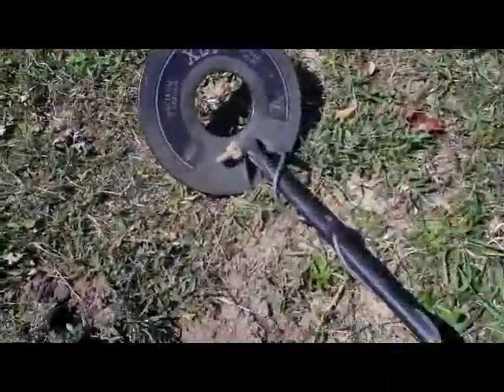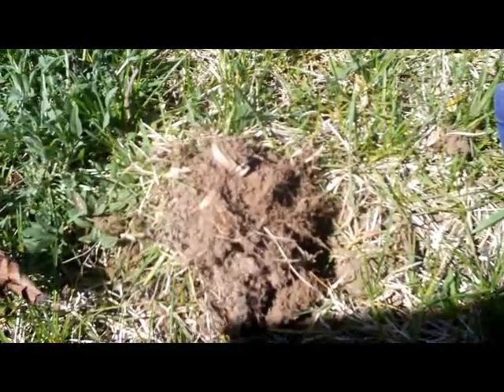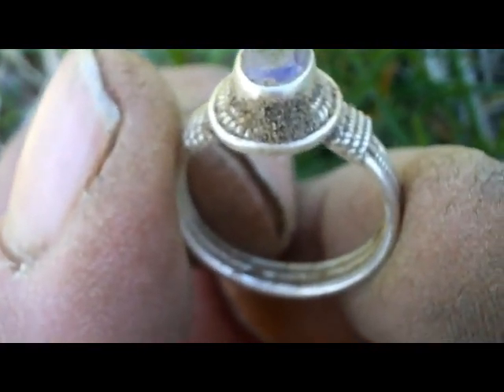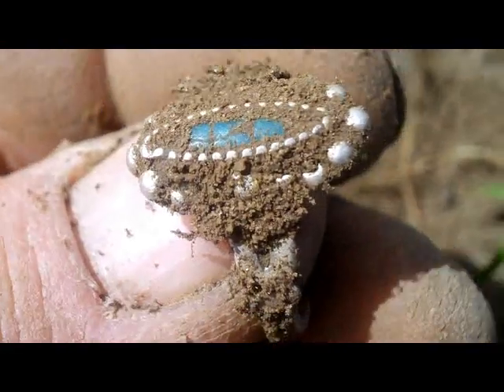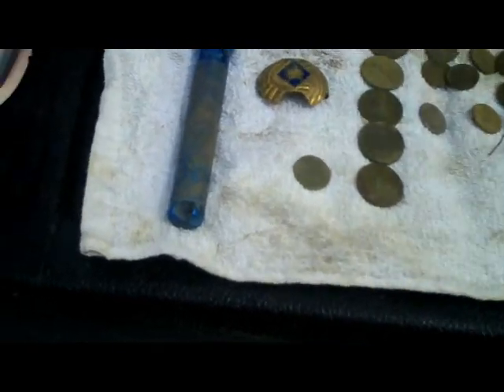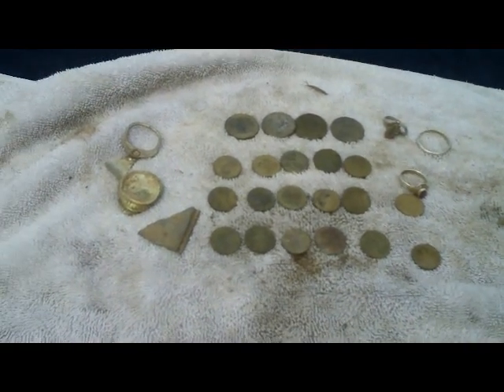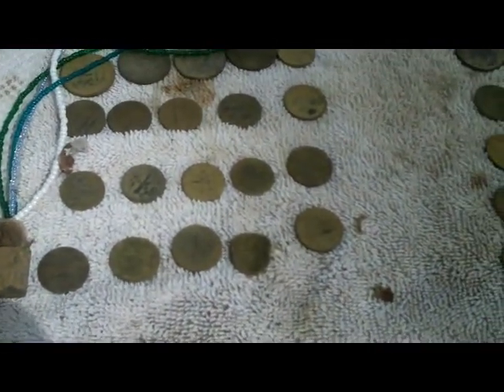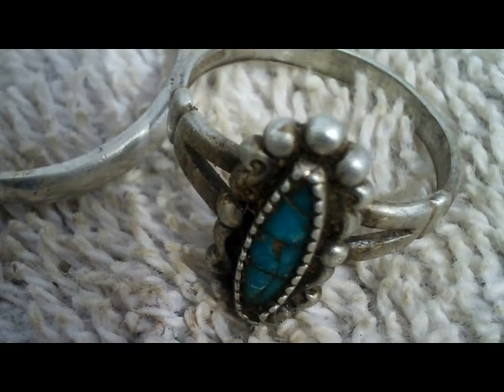Metal Detecting Michigan 3 Ring Silver Morning April 23, 2010.avi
Hi Everyone, went out this morning for a two hour hunt. I hunted a open field in the park, the hunt started off great, second target was a silver ring, then about 20 yards i had another 80-81 reading and a dug another silver ring. I spent a half hour more detecting the area and dug a few wheat's and then found my 3rd silver ring of the morning. I moved to a different area of the park and hunted for another hour, just some clad change and a small lock. My total for the two hour hunt was, 3 silver rings...two of them marked 925 and the other one marked sterling, 41 coins with two wheat's. It turned out to be a pretty good morning. Best of luck on your next hunts. HH. Dave